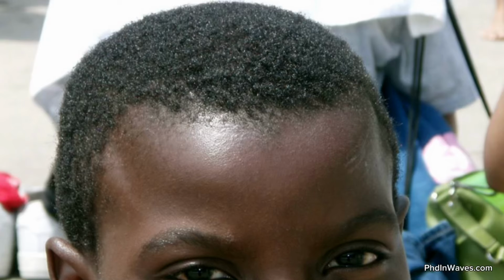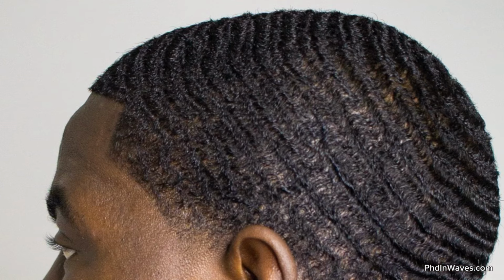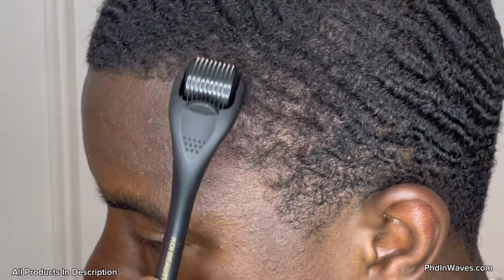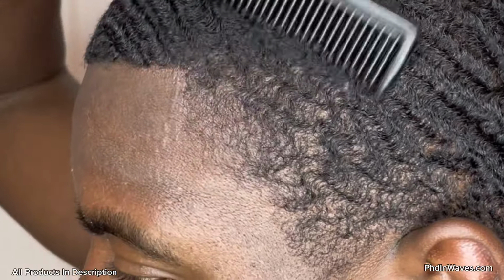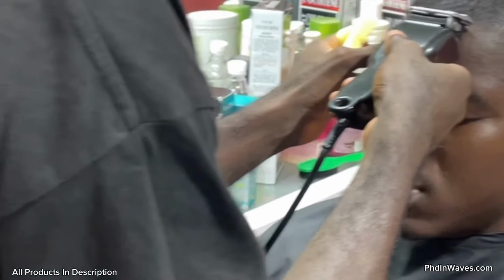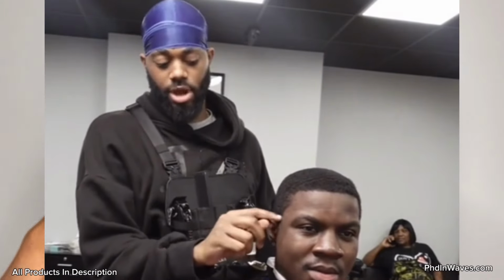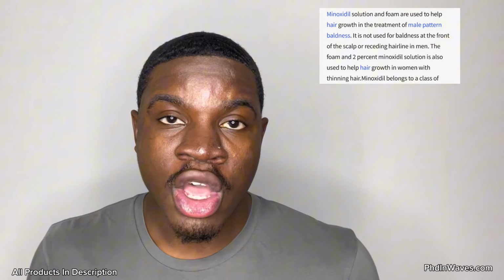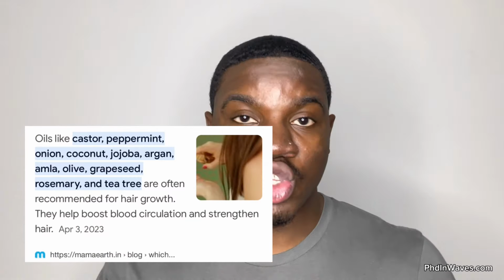How I FIXED My Hairline Naturally | *Receding Hairline*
Derma Roller
Castor Oil
Peppermint Oil
Rosemary Oil

*Finasteride Requires a Prescription*

Whats Up Wavers In Today's Video I Go Over How I Grew My Receding Hairline Back. My Hairline was always very light and thin, and barbers always pushed me back and I didnt like how far my hairline was, so I decided to use hair growth oils, and a derma roller to regrow my receding hairline. After 2-3 months my hairline started to regrow thicker and fuller and I was able to achieve a full thick hairline. This video is for educational purposes and my personal experience of growing my hairline back, Everybody's hair loss is different and will get different results, but researching these methods is a good idea as they have worked for several others in restoring their hairline back to "normal".

PhdInWaves Is an Online 360 Wave Youtube Channel and Hair Care Website Teaching Wavers How To Get 360 Waves and Other Hair Care Topics Such as Wash and Style, 360 Wave Brushes, Durag Content, How To Break Forks, and More 360 Wave Topics. We Aim To Make How To Videos To Help All Wavers (180 Wavers,540, and 720 Wavers) Improve Their Hair Health and Develop Deep Silky Shiny Waves. PhdInWaves Started In Early 2021 and The Goal of PhdInWaves Was Breaking down the science and simplifying the wave process for all wave patterns and hair textures. (180 Waves / 360 Waves / 540 Waves / 720 Waves) (Coarse Hair - Medium Hair - Straight Hair)

Topics Discussed
Wolfing - Forks - Angles - Patterns - Brushes - Combing - Methods Brushes - Durags - Natural Hair Products - Wash and Style Methods, and Durag Content